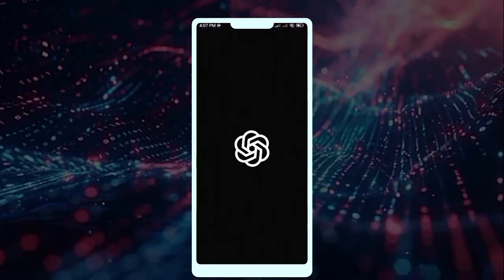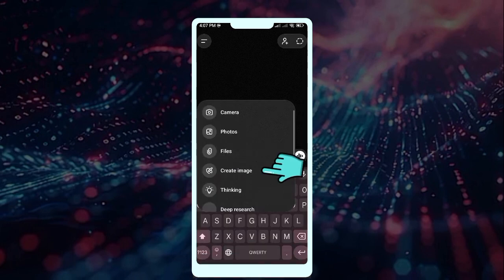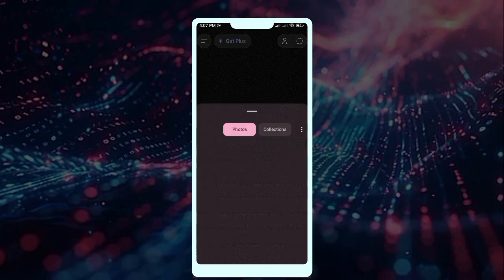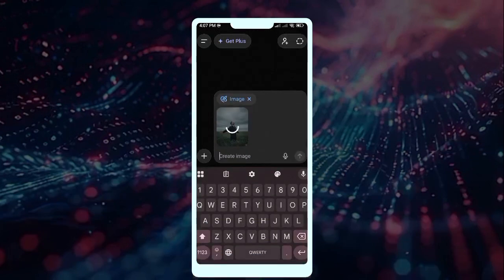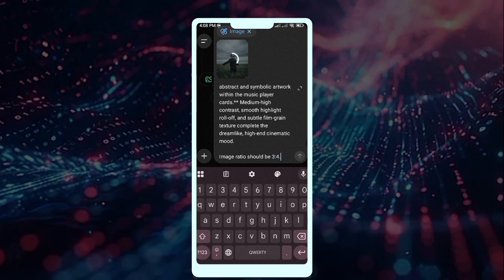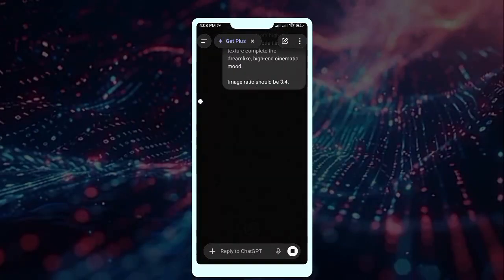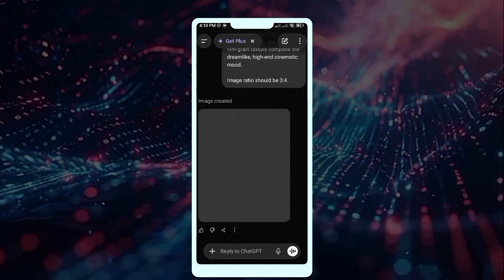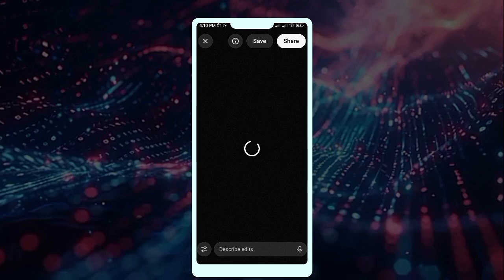Trending Song Album Photo Prompt 🔥 ChatGPT Photo Prompt Viral AI Editing 2026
🔥 VIRAL ChatGPT Photo Prompts for Song Album Covers! Create INSANE AI Art in seconds 😱

Discover the best ChatGPT photo prompts to generate aesthetic album cover images using powerful AI tools. This trending AI prompt tutorial is blowing up on YouTube Shorts, Reels, and TikTok right now 🚀

Learn how to turn simple ideas into professional album cover designs, viral AI photos, and creative digital art with the right prompt strategy!

⚡ Easy & fast (Beginner-friendly)
⚡ No Photoshop or design skills needed
⚡ Perfect for content creators & AI enthusiasts

Watch till the end for mind-blowing results 🔥

The prompt
A surreal augmented-reality visual features multiple floating music player interface cards orbiting around the central subject (the person shown) in a fully realized 3D spatial composition. Each player card represents a single English sad love song, positioned at varying depths—some hovering boldly in the foreground and partially overlapping the subject, while others drift subtly behind and along the sides, creating immersive depth.

The interfaces use authentic Apple Music / Spotify-style UI elements, including playback progress bars, song titles in English script, and English-language artist names. Instead of traditional artist photos, each card features unique, expressive, abstract artwork or a conceptual illustration that powerfully captures the emotional weight and thematic essence of that specific sad love song. This artwork might utilize deep colors, dramatic brushstrokes, or symbolic imagery. Control icons are clearly rendered. Every card features smooth rounded corners with gentle perspective tilt, rendered in a translucent frosted-glass aesthetic, emitting a soft, diffused edge glow.

Cinematic light bloom interacts naturally with the surrounding environment, enhancing realism without overpowering the scene. The overall color grading leans toward a cool-to-neutral palette, preserving rich shadow details, with deep, rich, and emotive pops of color drawn directly from the abstract and symbolic artwork within the music player cards. Medium-high contrast, smooth highlight roll-off, and subtle film-grain texture complete the dreamlike, high-end cinematic mood.

Image ratio should be 3:4.